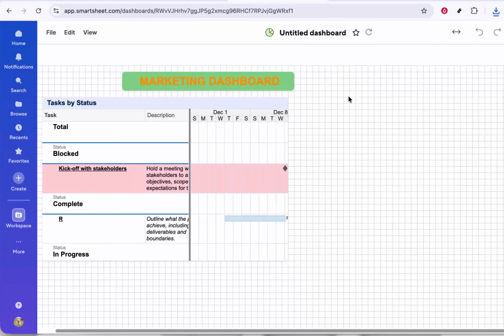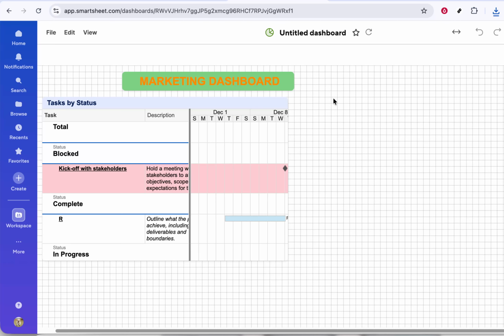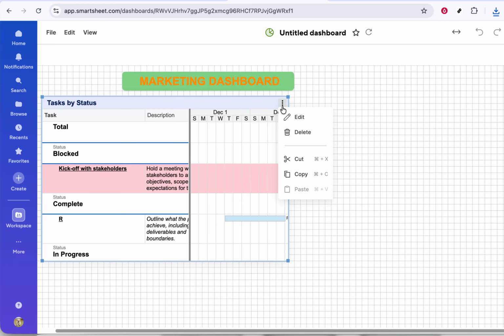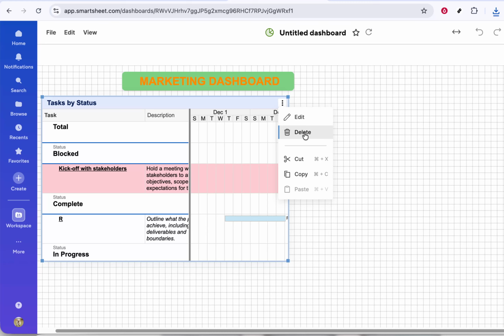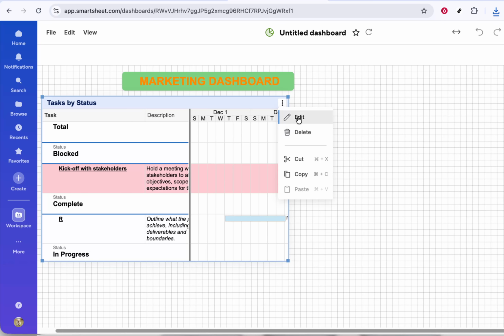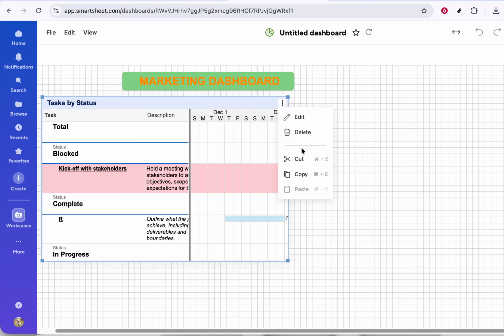How To Delete Dashboard Widget on Smartsheet | Quick Tutorial 2026